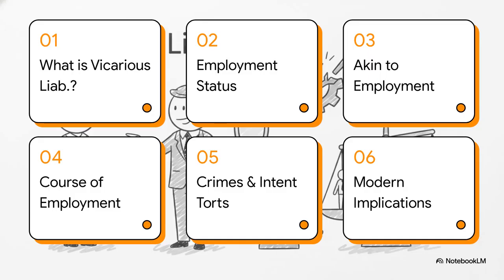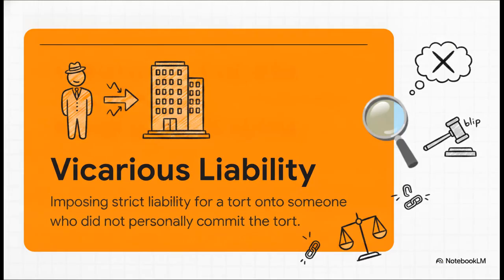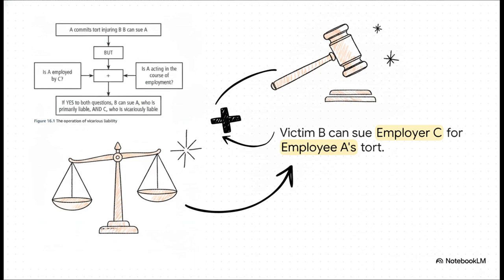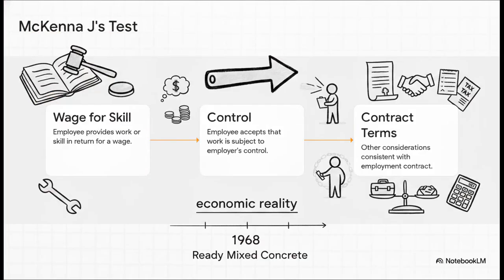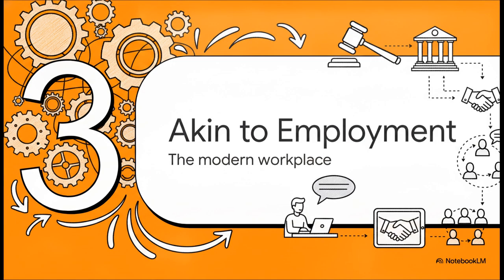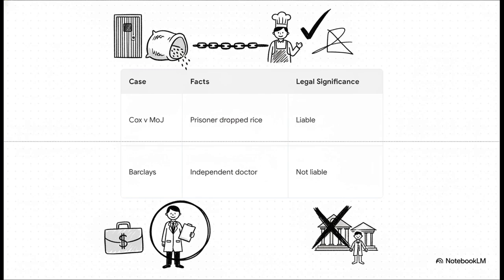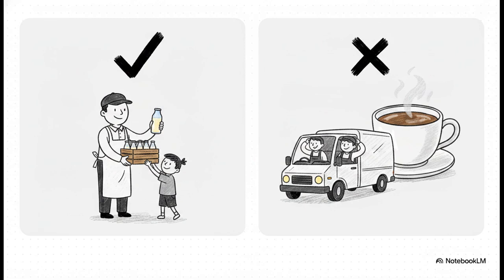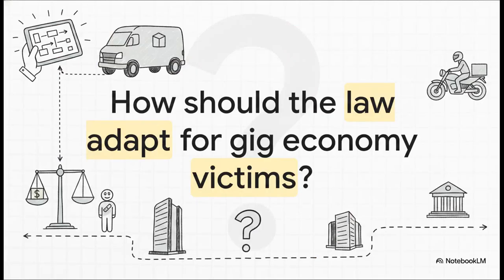29 Vicarious Liability Roadmap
In this A-Level Law revision video, we explain vicarious liability in Tort Law.

We explore how an employer can sometimes be liable for a tort committed by an employee or by someone in a relationship akin to employment. The video focuses on the key exam questions students need to answer:

1. Was there an employment relationship or something close to employment?
2. Was the tort committed in the course of employment?
3. Was there a close connection between the job and the wrongdoing?

We cover the main principles and cases, including Cox v Ministry of Justice, Barclays v Various Claimants, Rose v Plenty, Mohamud v Morrisons, Lister v Hesley Hall, Shelbourne v CRUK, and WM Morrison v Various Claimants.

This video is useful for AQA A-Level Law Paper 2, especially for problem questions and 15-mark evaluation questions about whether vicarious liability is based on fault, strict liability, and policy reasons.